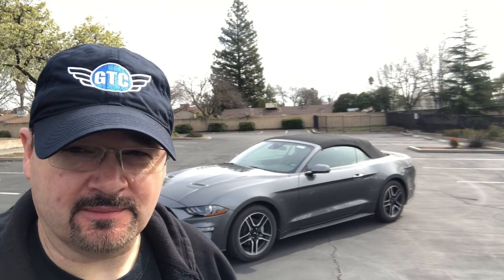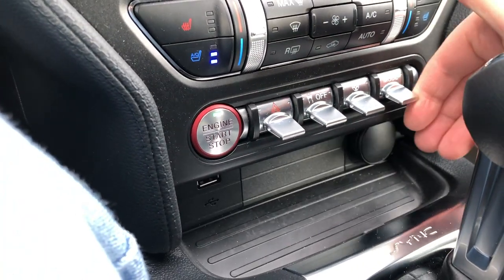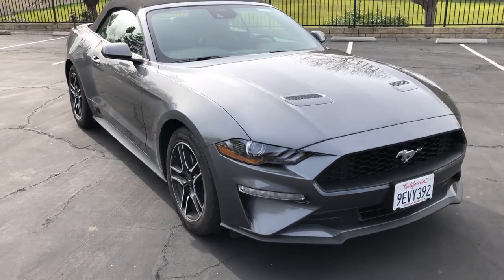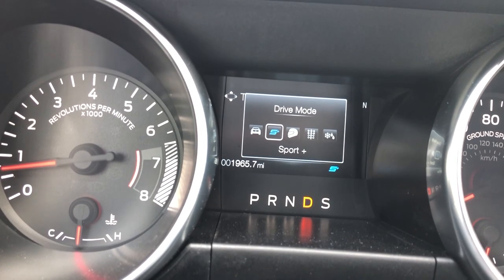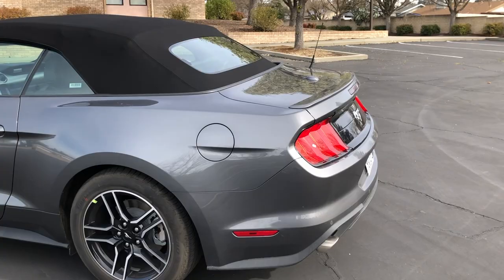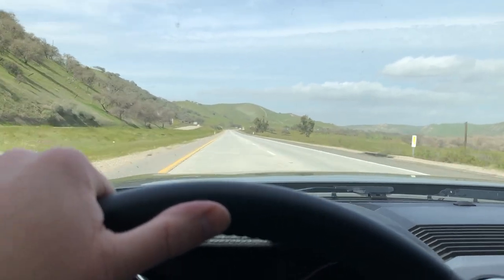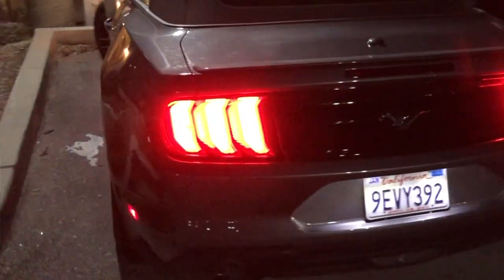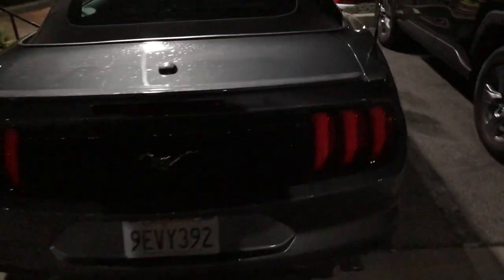Review — 2023 Ford Mustang EcoBoost Premium Convertible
I spend some quality time with the 2023 Turbo Charged Mustang Ecoboost — here are my thoughts after more than 250 miles on the road . . .

@jntipton (original short films, movie location visits)
@ttrctalk (Radio Control Car Content)